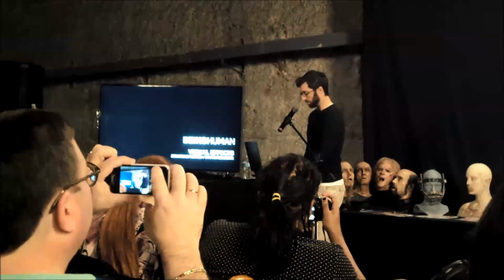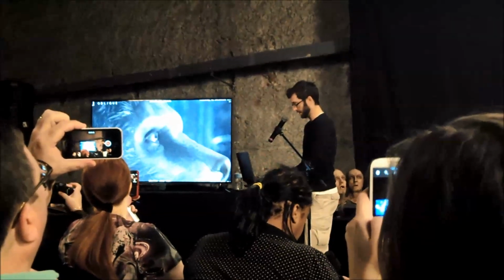Being Human VFX Panel with Jonathan Legris - Syfy Digital Press Tour 2013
Syfy Digital Press Tour 2013 - Being Human VFX Presentation & Q&A with Jonathan Legris